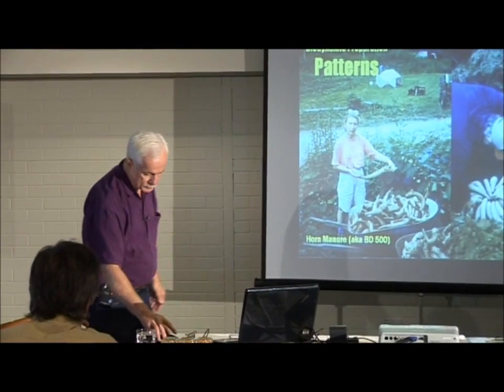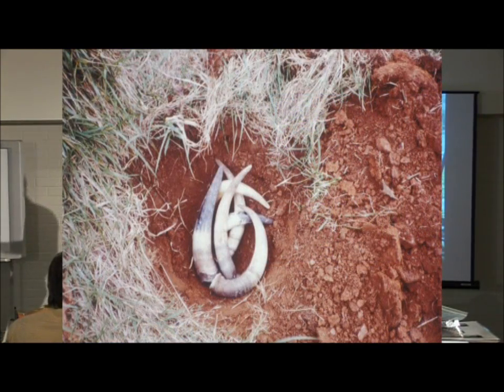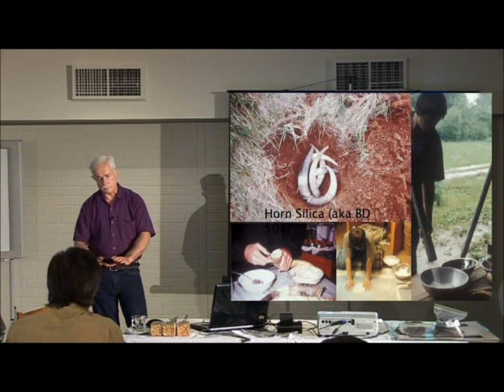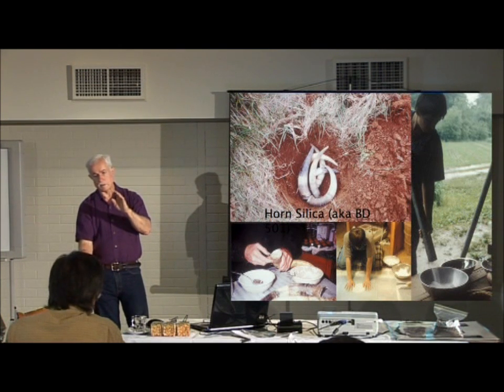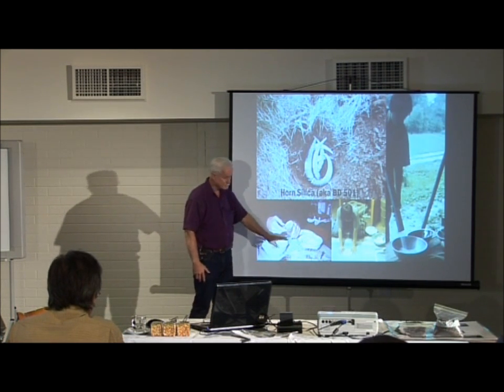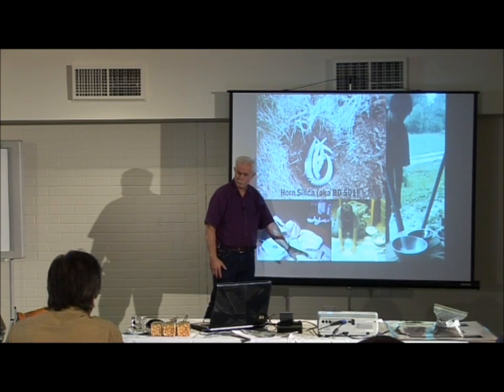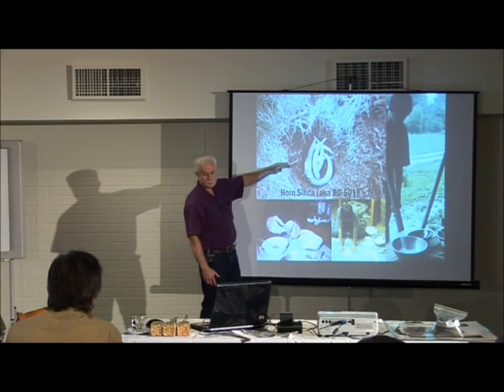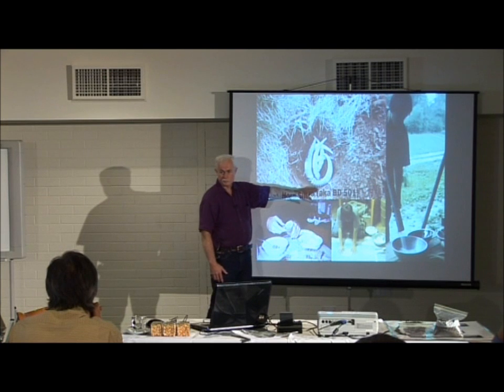Horn Silica BD 501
Hugh Lovel elucidates Biodynamic Preparation 501